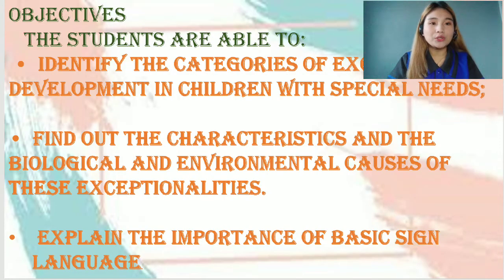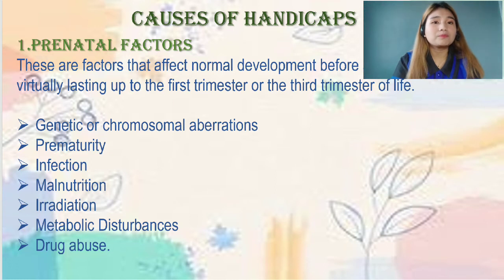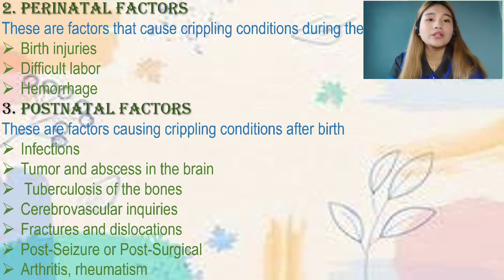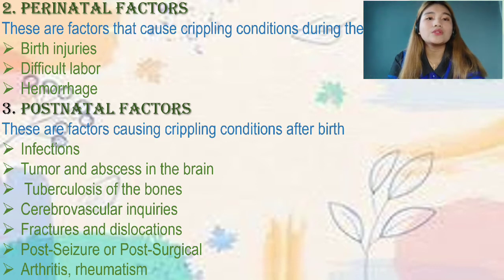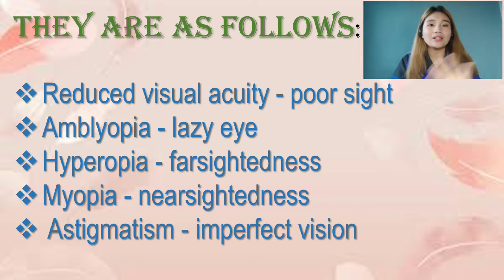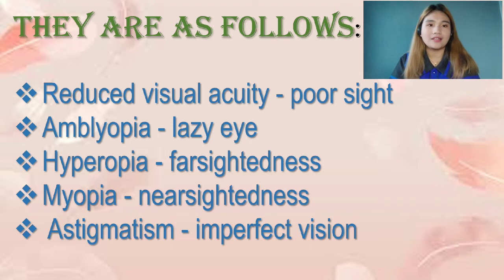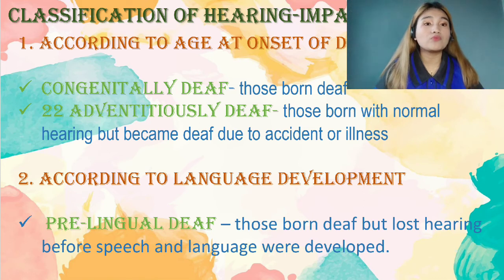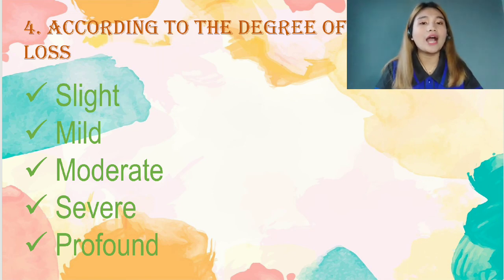UNIT 3 EXCEPTIONAL DEVELOPMENT